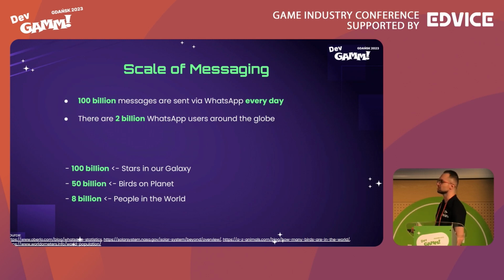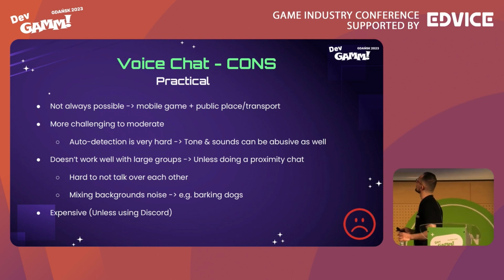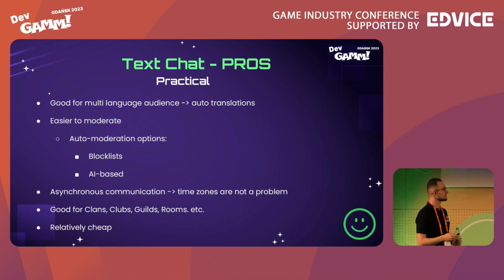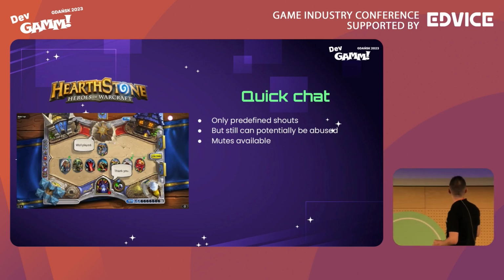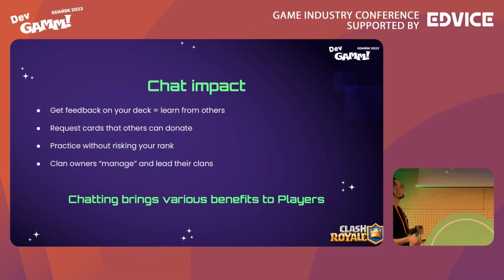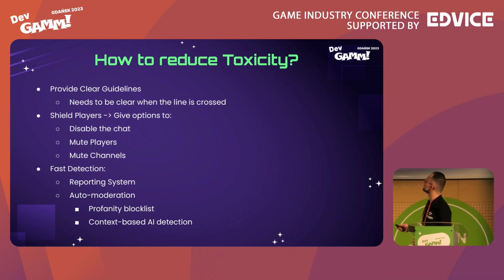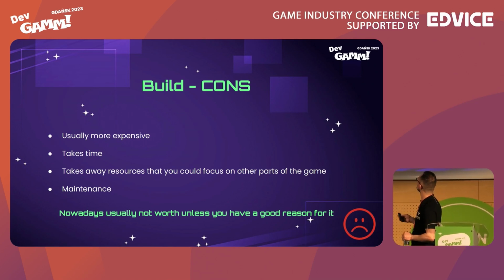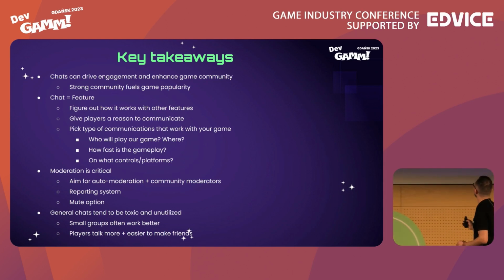Bringing Chat to Games: A Practical Guide / Daniel Sierpiński (Stream Inc)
In-game chats can drive your community when executed properly. During this talk, speaker will address the most common challenges and give practical advice on boosting your community with an in-game chat. Speaker will discuss messaging systems use cases, go through essential tools to manage your community, and provide analysis on common debates like Voice vs Text, In-house solution vs 3rd party, In-game chat vs Discord/Twitch, and more.